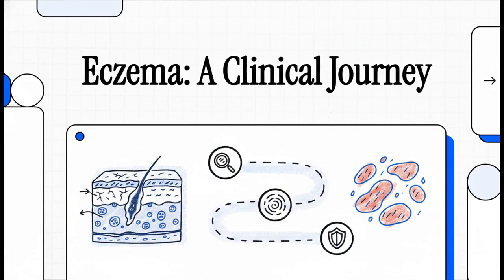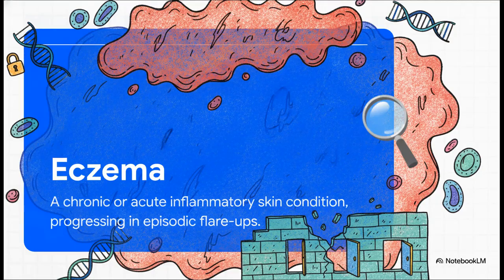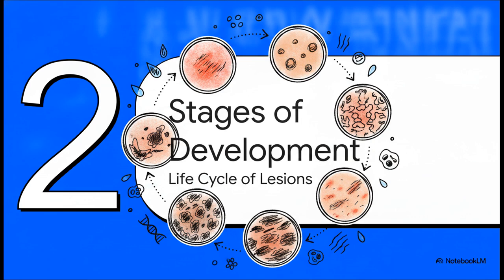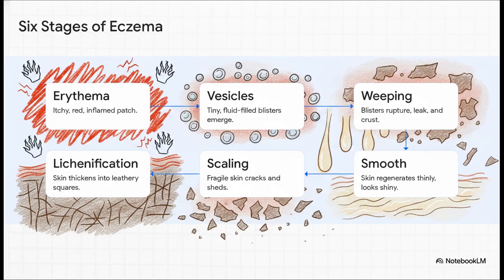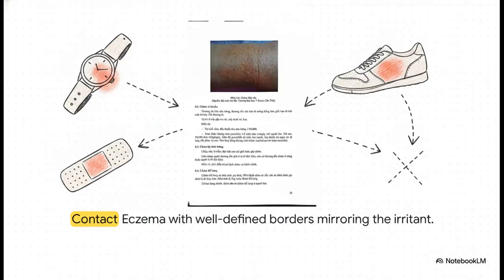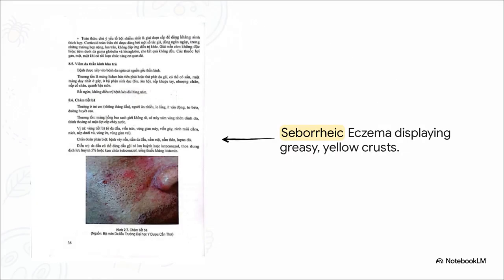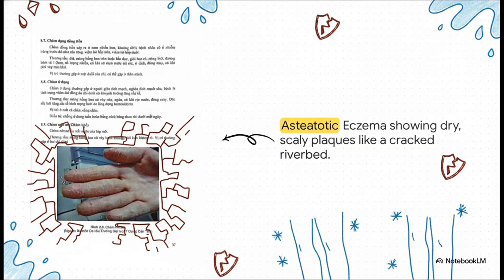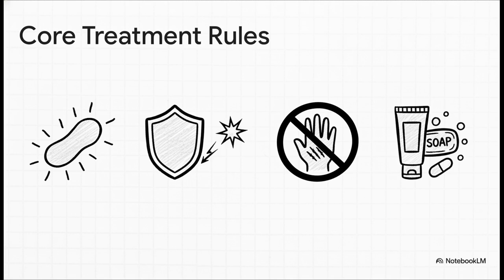(CTUMP) DERMATOLOGY: Lesson 4: Eczema (Explanatory video - English)